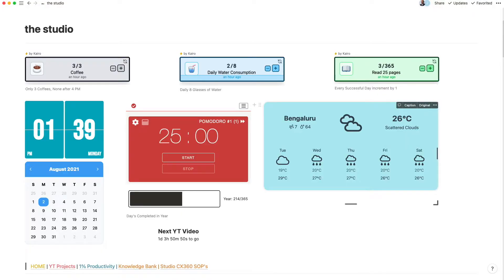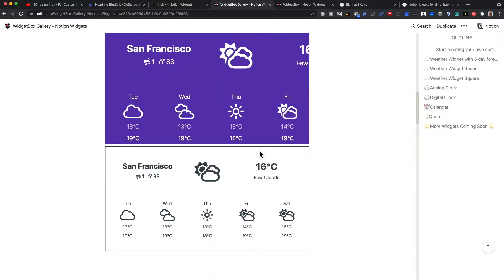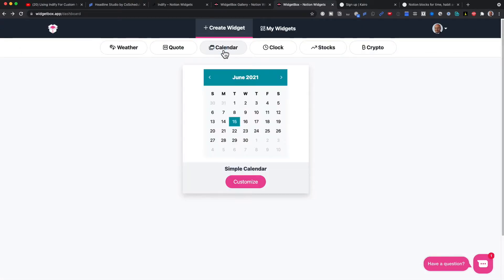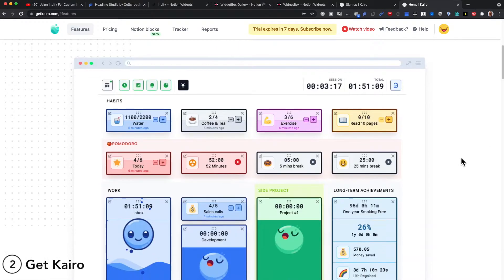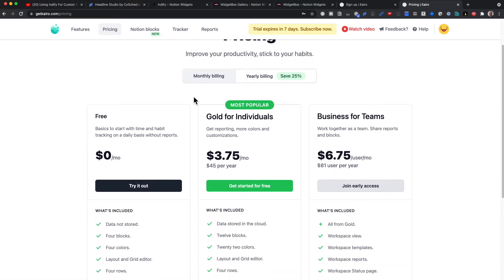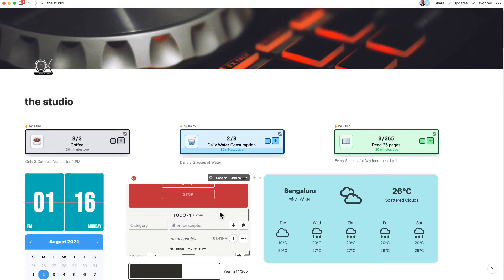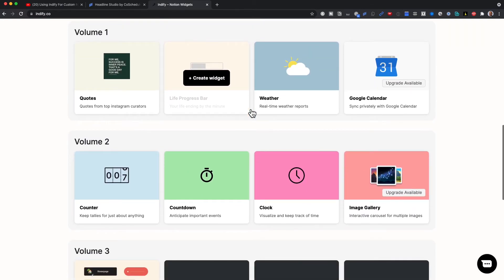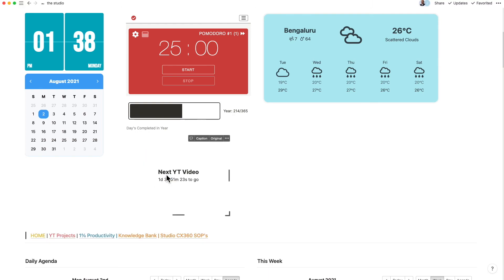How to SUPERCHARGE your NOTION Workspace with FREE Custom WIDGETS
The Number One feature that I see Notioners are looking for, is making their Notion Home Page Personalised, Aesthetic and more Functional.

The solution ? - Notion Widgets

Want to speed your notion learning ? Join our Notion MasterClass and become a Notion Pro.

Without putting in a crazy amount of time trying to figure out how to create that perfect time management system using API's , you can just download mine and save yourself months of development effort.

 I keep updating so you keep getting new features. Links are below :

⎻⎻⎻⎻⎻⎻   GTD V2.1 WITH API SYSTEM  ⎻⎻⎻⎻⎻⎻⎻